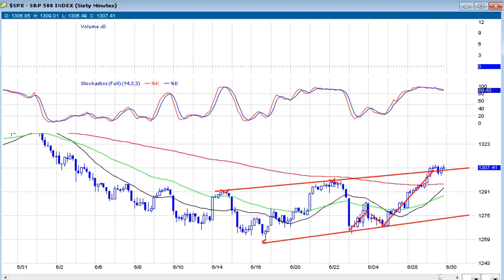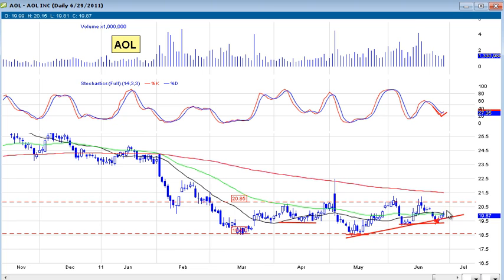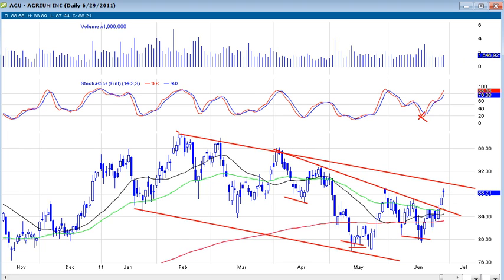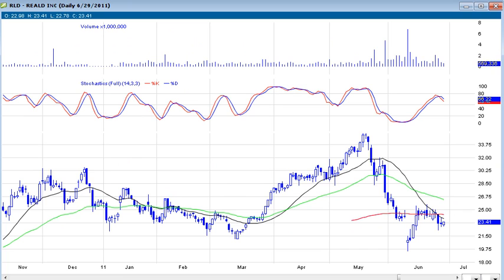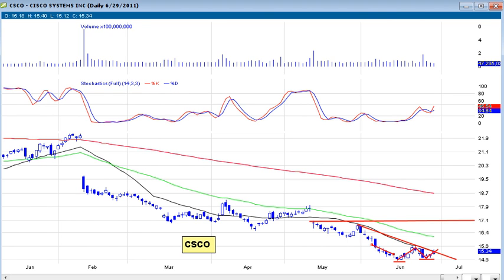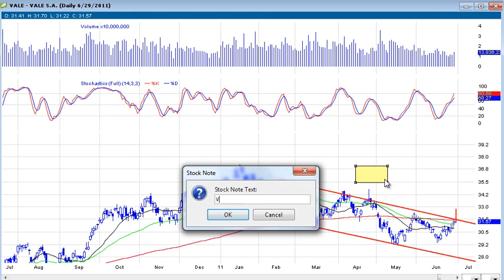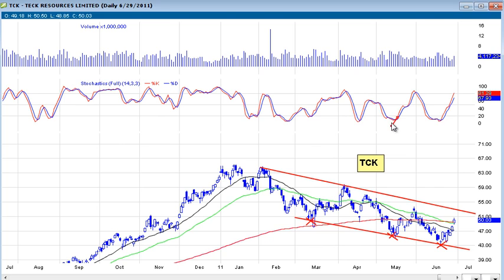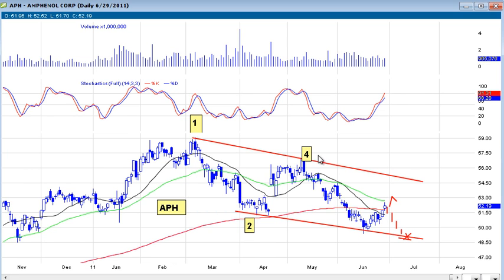DayTraderRockStars's Focus List and Market Review for Thursday June 30th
The alert system works on your mobile phone iPhone, or android, using an innovative method/app on your mobile device, basically turning your phone into a walkie talkie. DayTradingRadio.com 2019 Legal Disclaimer and Full Risk Disclosure; DayTraderRockStars's Focus List and Market Review for Thursday June 30th
covering the SPX, $AOL, $AGU, $RLD, CSCO, YHOO, RHI, RADS, VALE, TCK, GE

Audio cut out the last couple minutes of video sorry DISCLAIMER